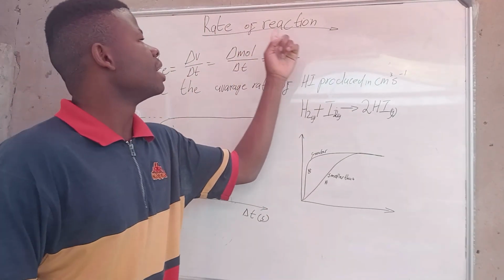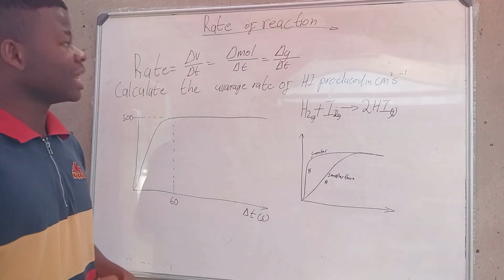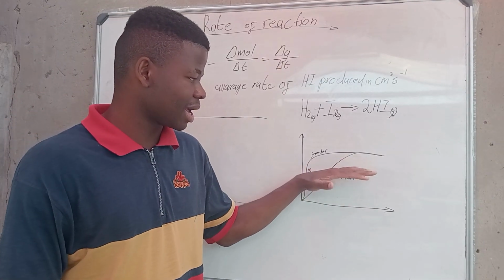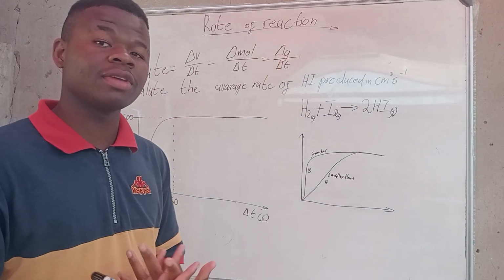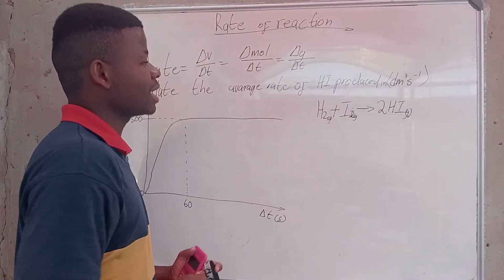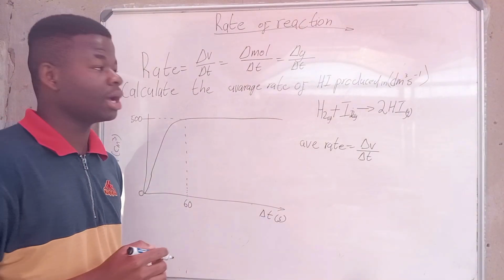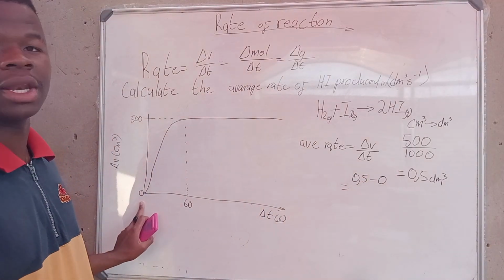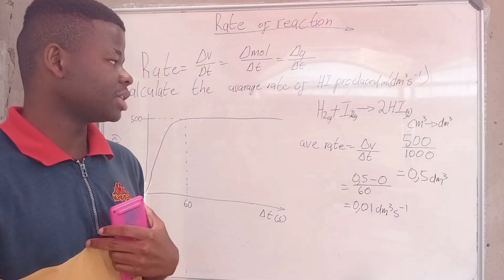Rate of reaction introduction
Rate of reaction given a graph